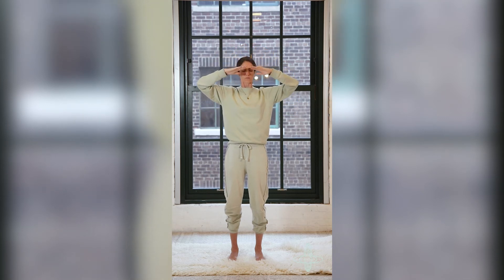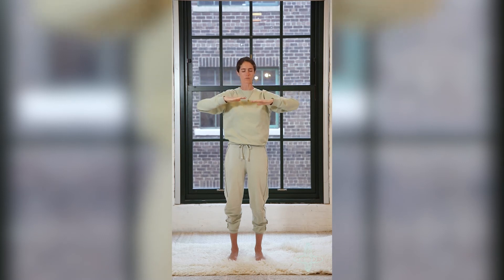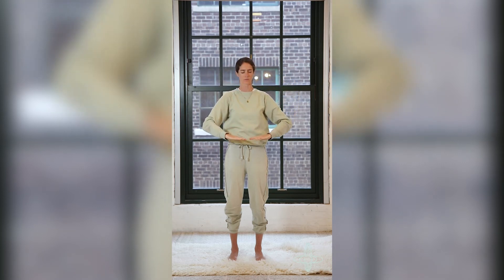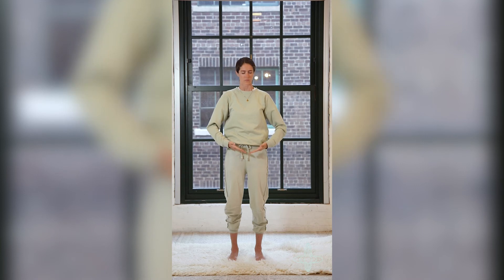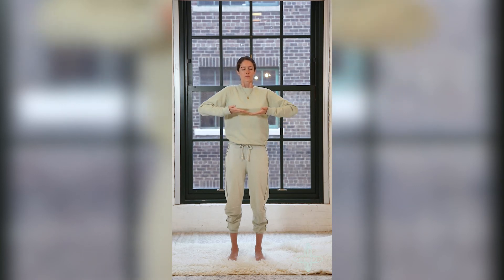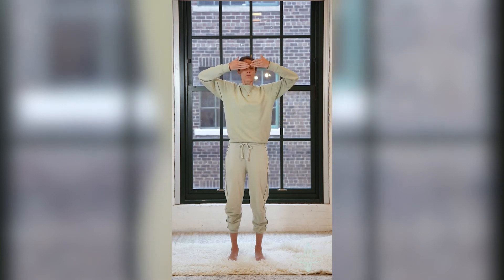Moving Life Force | Breathwork for Relaxation (5 minutes)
Othership is your new mindfulness routine. Let us take you on a journey through a new form of wellness entertainment with engaging practices designed to rejuvenate + recharge your body and mind.

This is a practice to unwind physical and emotional energy. Best used after work to slow down and re-calibrate.